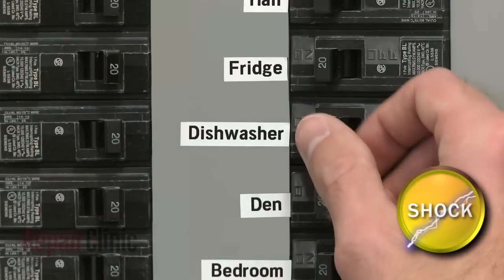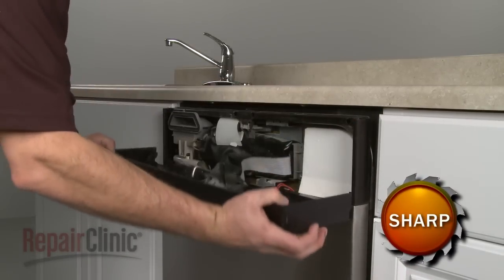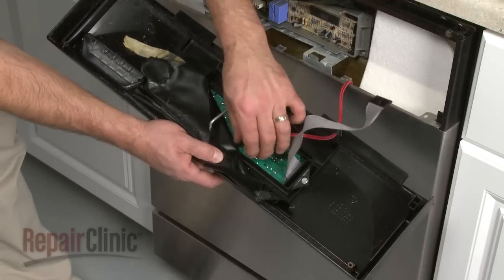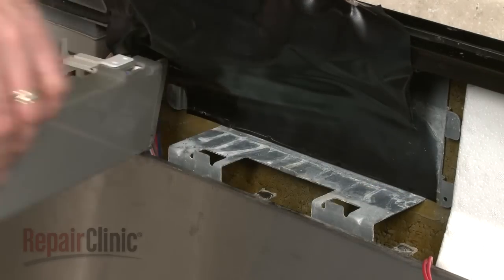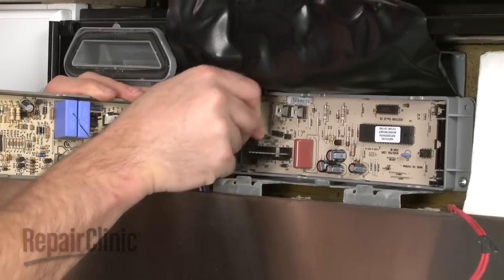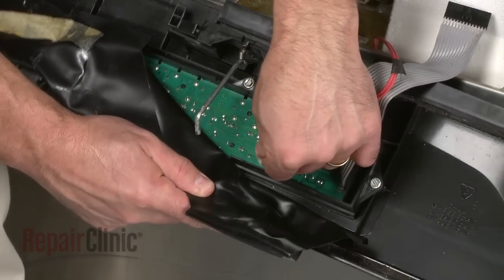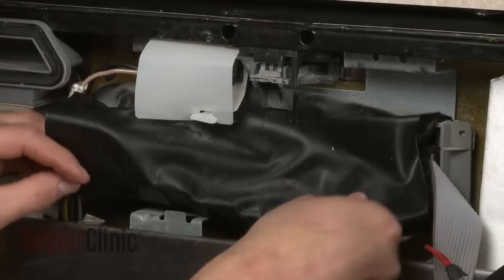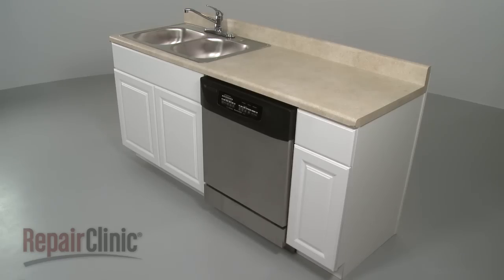KitchenAid Dishwasher Control Board Replacement #8051136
This video provides step-by-step repair instructions for replacing the control board on a KitchenAid dishwasher. The most common reasons for replacing the control board are when the dishwasher buttons don’t work, the dispenser doesn’t work, or the dishwasher won’t start.

All of the information for this dishwasher control board replacement video is applicable to the following brands:
KitchenAid, Whirlpool, Kenmore

Tools needed: Torx screwdriver, Phillips head screwdriver